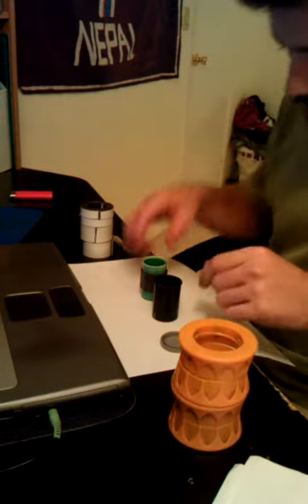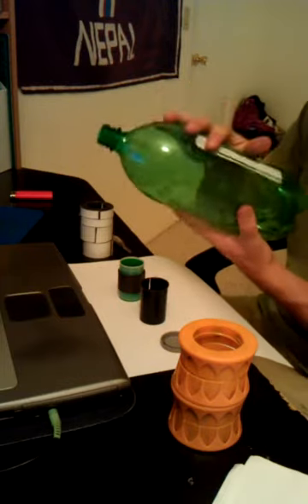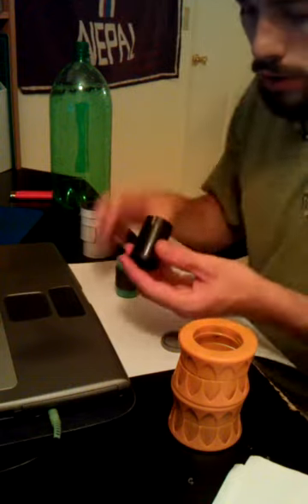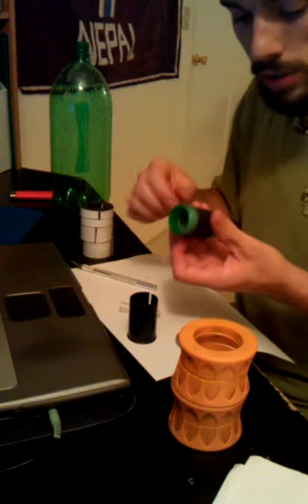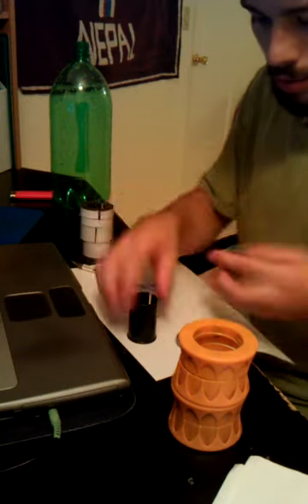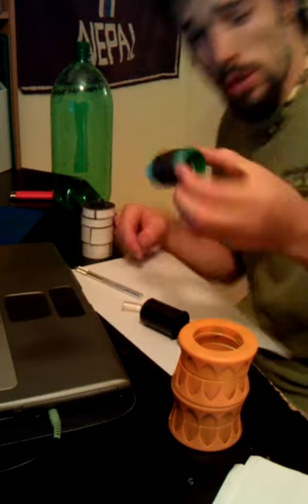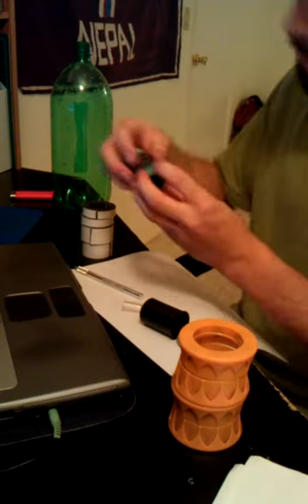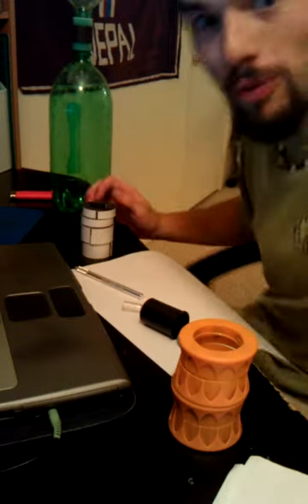How To Make A Simple Magnetic Vortex Tube [HD]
Vortex + Magnets = Super Structured Water

Items Needed:

1)Scalpel
2) Two 2-Liter bottles & lids
3) 4 inches magnetic tape (1in wide)
4) Empty 35mm film canister

*Using the scalpel, carefully cut off the bottom to the film canister and cut out the center of the two-liter bottle lids.

*Careful not to tear the film canister, place both lids inside each end. They should fit nice and snug.

*Now, take your magnetic tape and wrap it around the canister in the middle. If needed, you can use a small piece of clear tape to hold the magnetic tape together.

*Voila! You have just built a simple magnetic tornado tube.

For further study, you can research the effect of magnetized water, then teach your friend how to build one of their own!

Water Vortex Magnetizer (sells for $36 USD) You just made one for under $5!

"Shirts to cover the People. News to cover their stories."